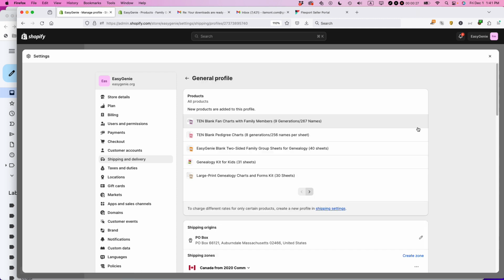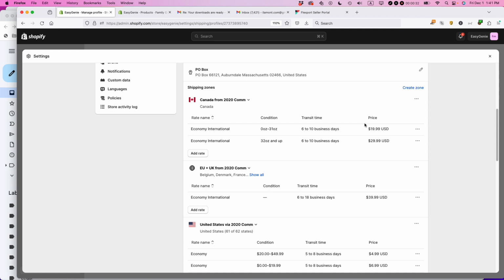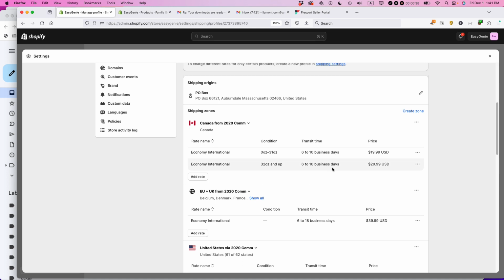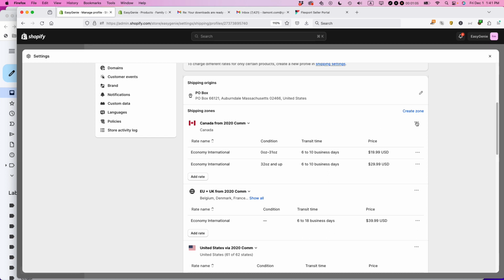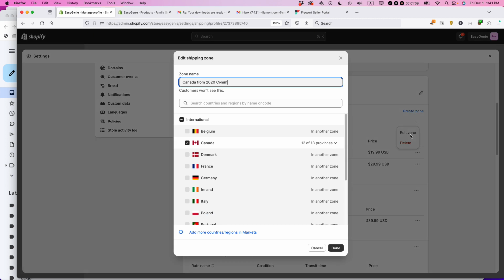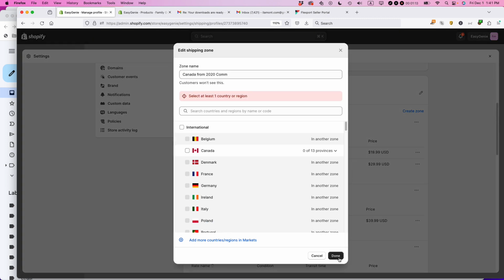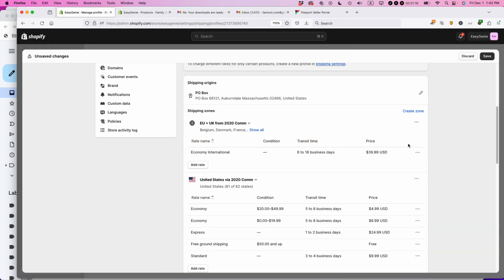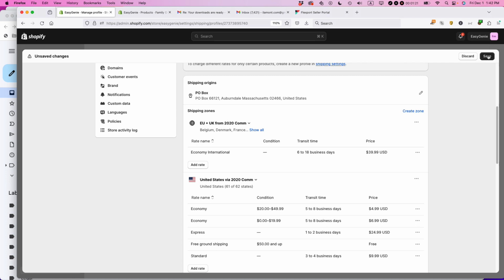Shopify 101: Stop orders from Canada, step by step (2024)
RECOMMENDED